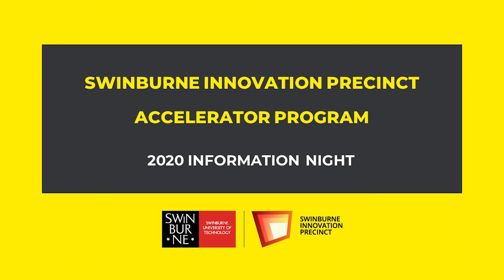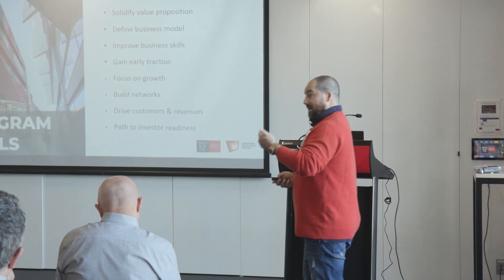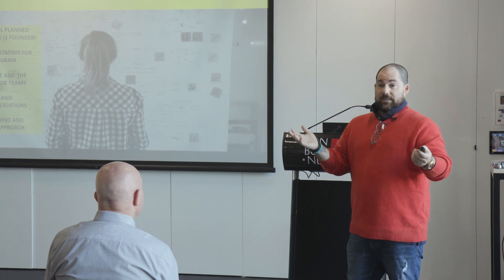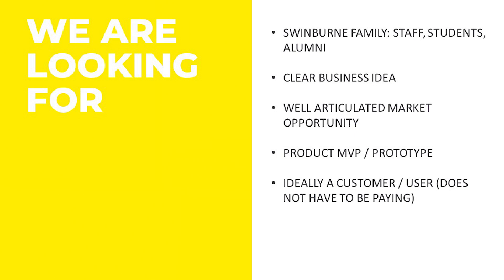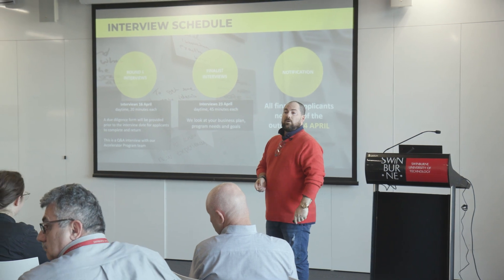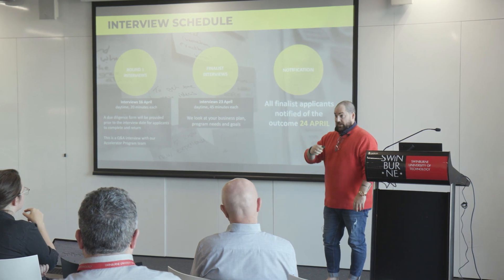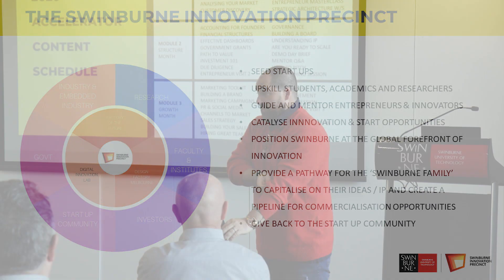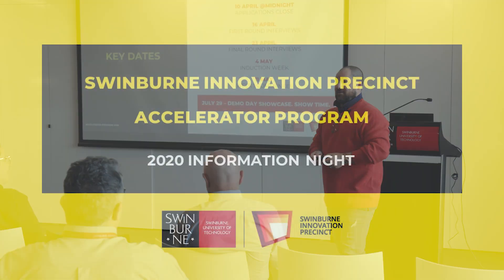Swinburne Accelerator Program - 2020 Information Night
Please note: Due to COVID-19, the dates of the Accelerator program have changed since this recording was made. Applications now close on the 7th May and the Accelerator will run from 1st June to 26th August in online mode only.

Couldn’t attend our 2020 Accelerator program info night? Don’t worry – we’ve got you covered with answers to all your questions and tips on how to apply.